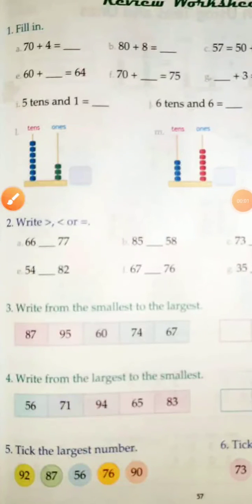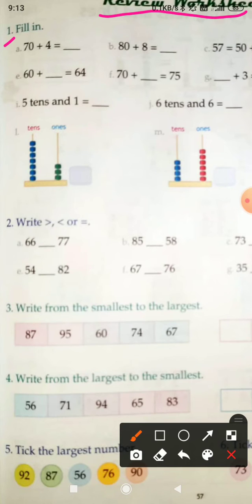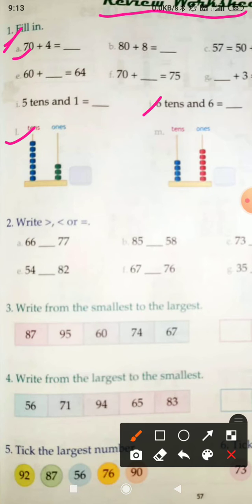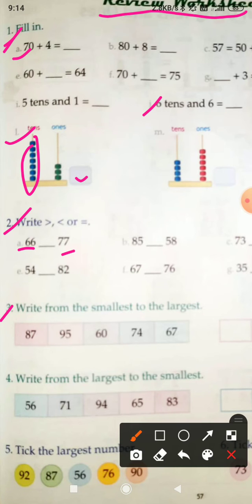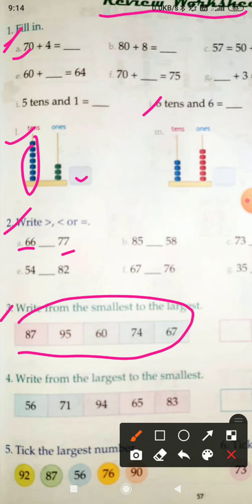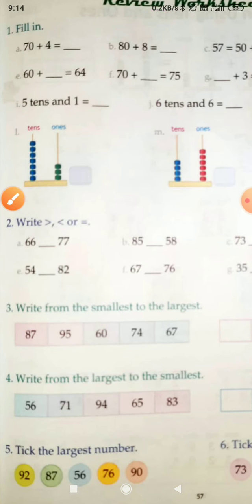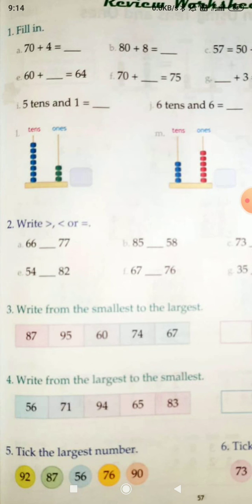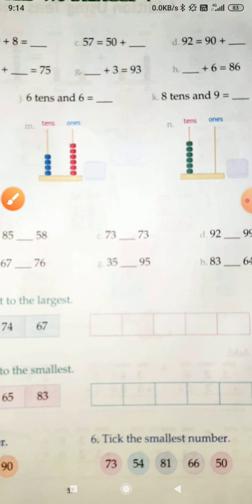Junior maths || class 1 || page number 57 || review worksheet